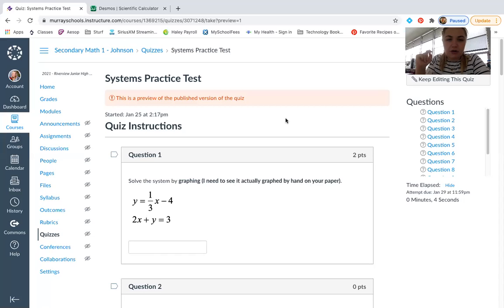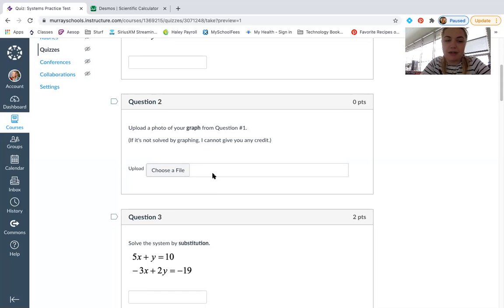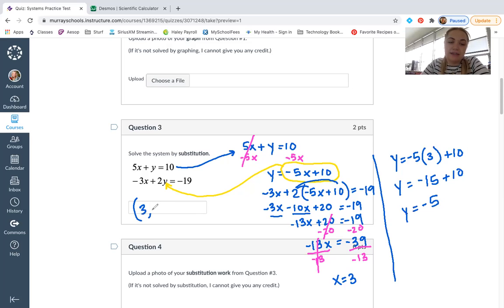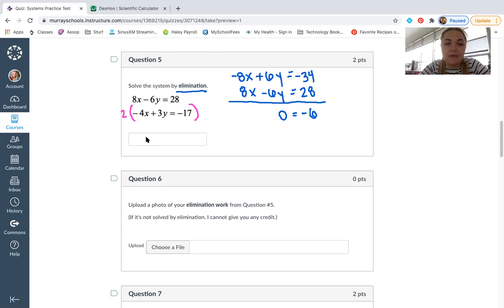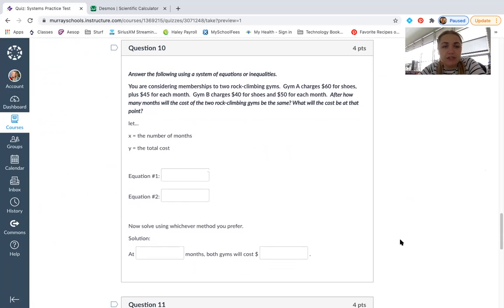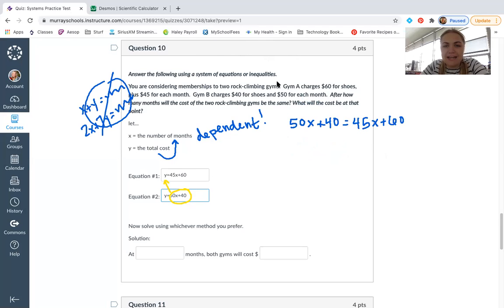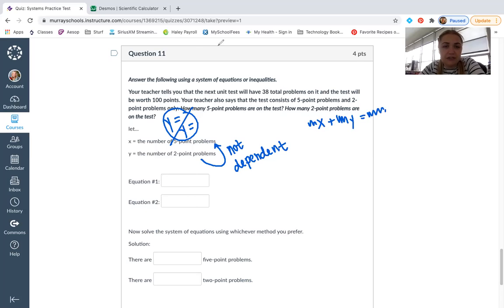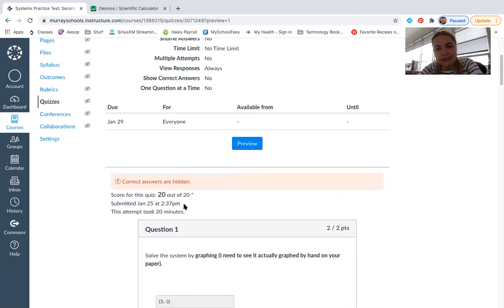Systems Practice Test Review